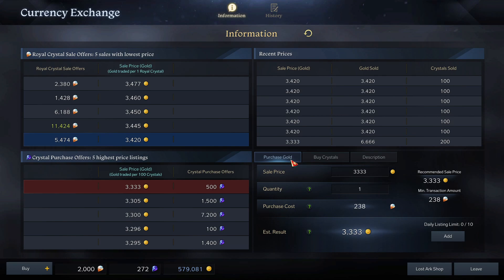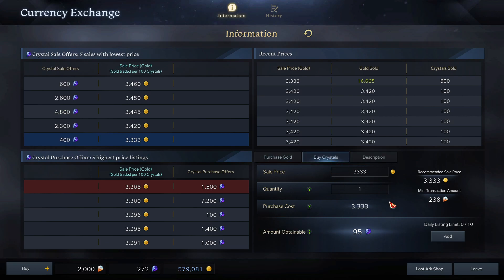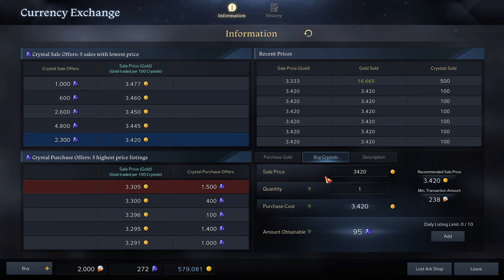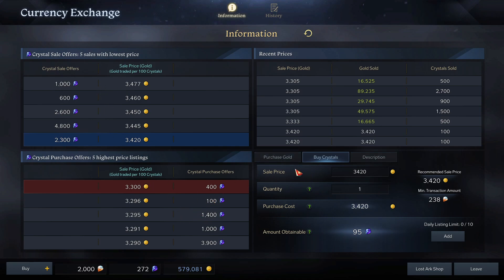How The Currency Exchange Works (RC,BC, Gold) | Lost Ark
a very easy to understand system explained by a genius wordsmith who has an absolute way with the english language; how to use the currency exchange and try to make sense of it

like and scrubscribble if you read this please im starving